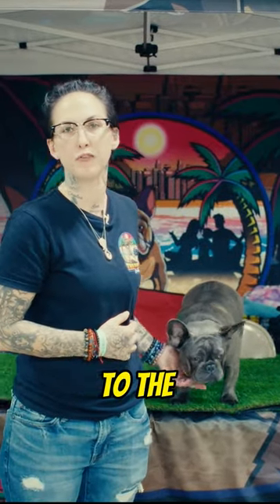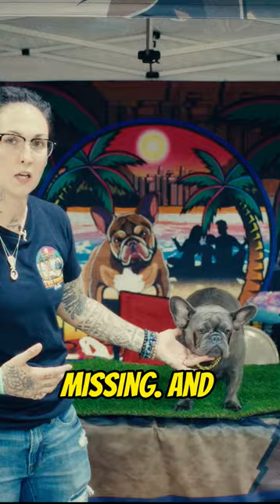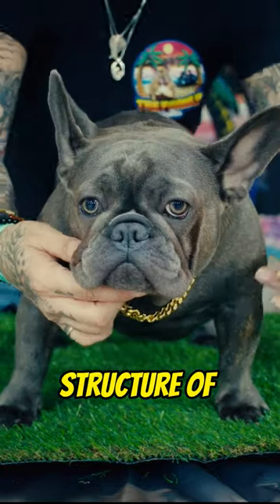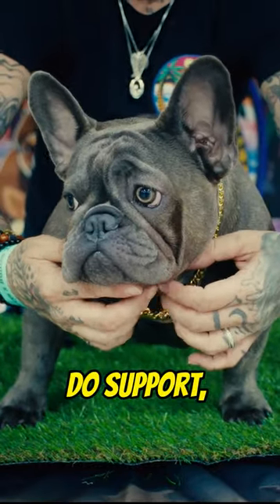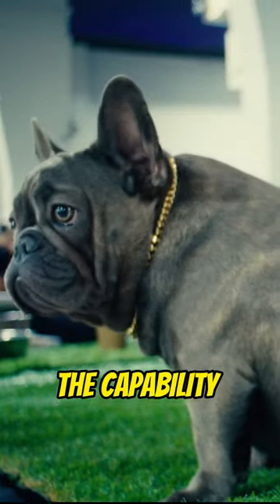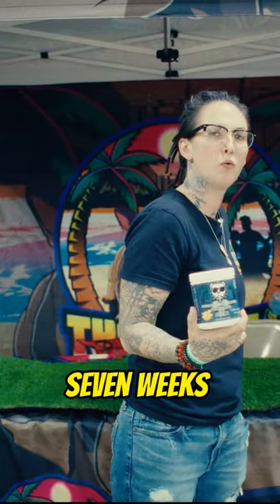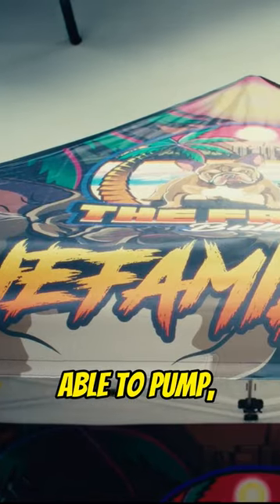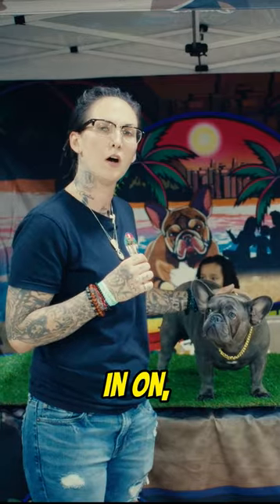If you want the perfect bully structure for you Frenchie, try this!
"Meet Alicia Liquori, the passionate owner of The Family Bullies, on Instagram. In this captivating clip, Alicia shares her dedication to restoring structure to French Bulldog breeding, a vital element she believes has been missing in the game. She showcases her Blue Brindle, a prime example of the perfect structure of an English Bulldog fused to achieve that authentic bully appearance. Alicia's revolutionary 'Gorilla Gene' formula ensures optimal protein intake for Frenchies, enhancing mass, girth, muscle, and sustained milk production during pregnancy.